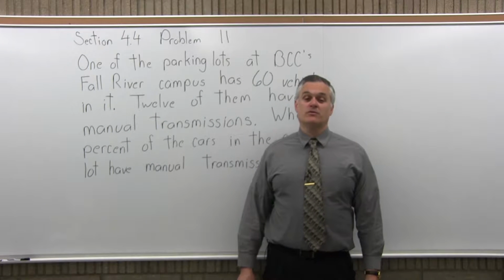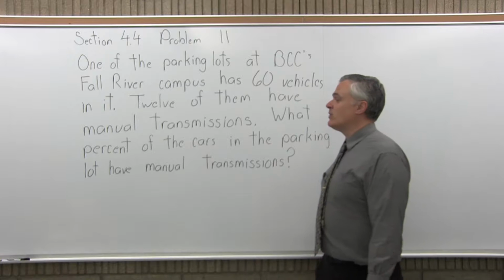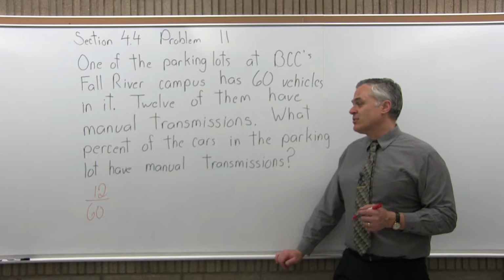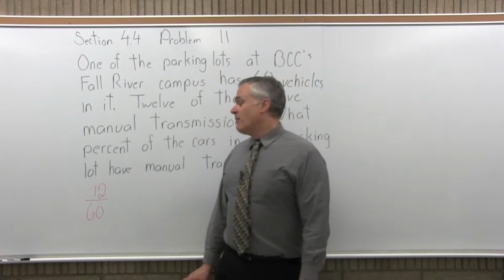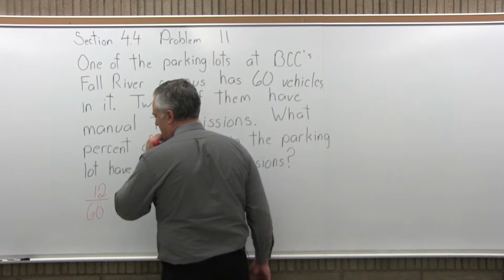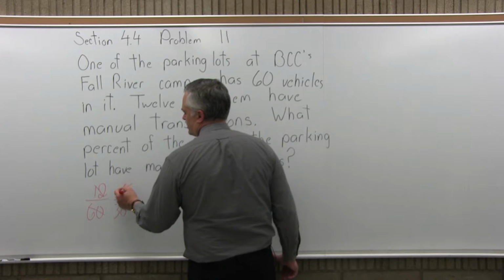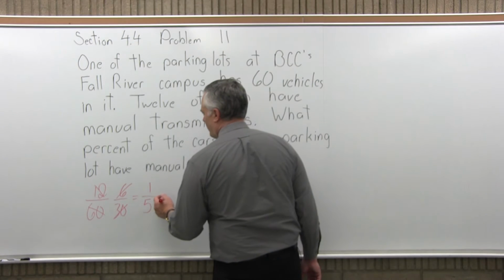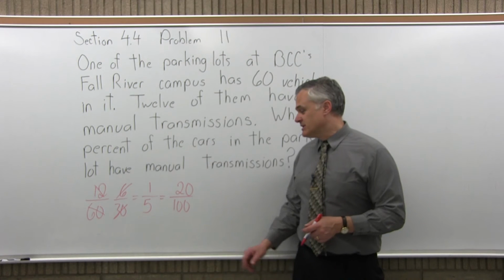MTH 011: Section 4.4 Problem 11 - Mathematics with Dan Avedikian